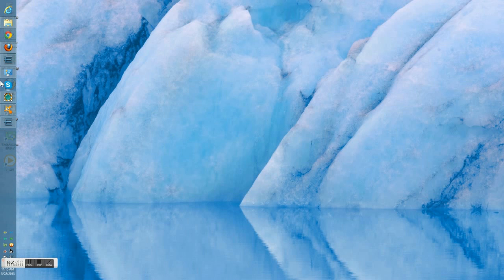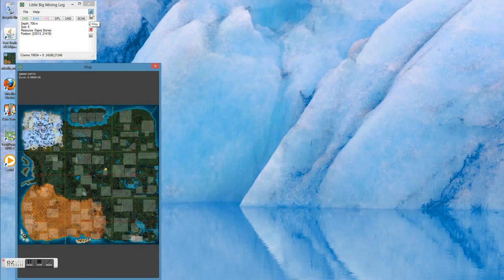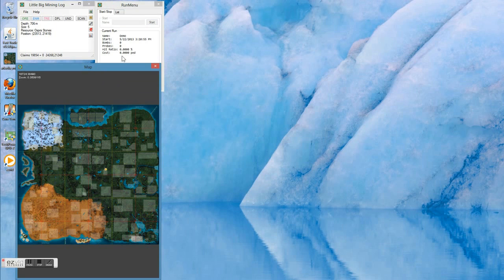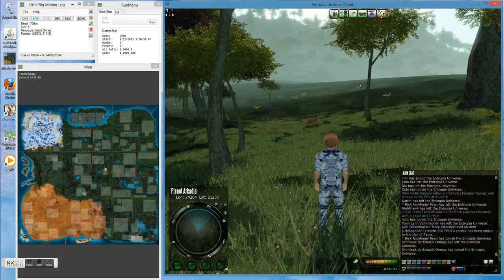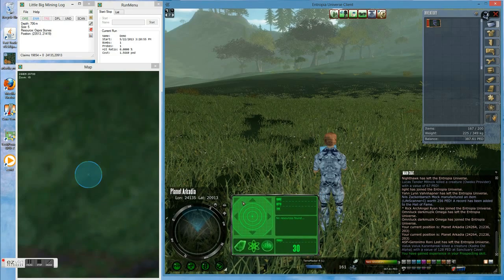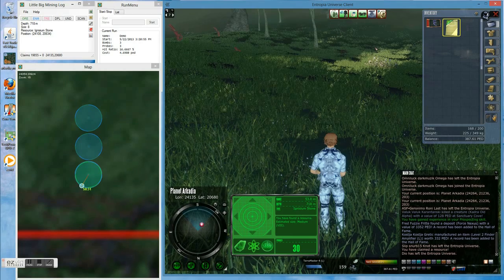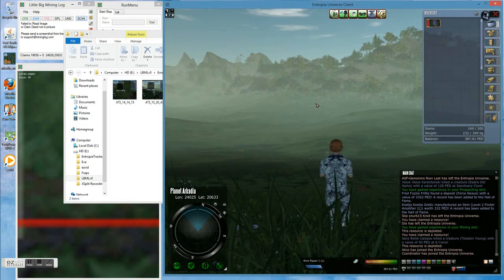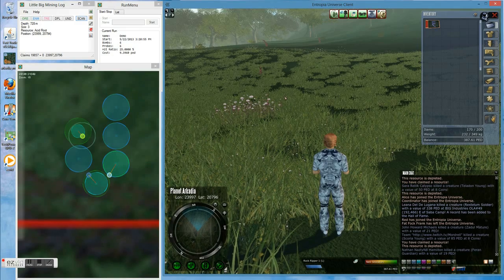Setting up LBML to work with Entropia Universe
LBML is a handy tool for recording and mapping your mining claims in Entropia Universe. Here I show you the proper settings to get it all working properly. LBML can be downloaded from mininglog.com.